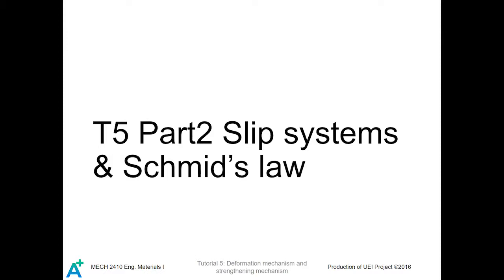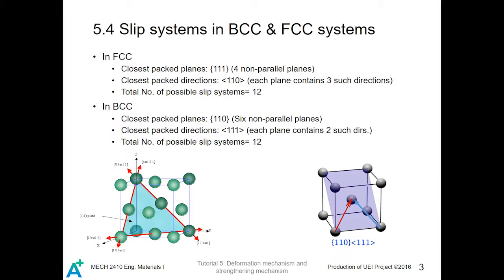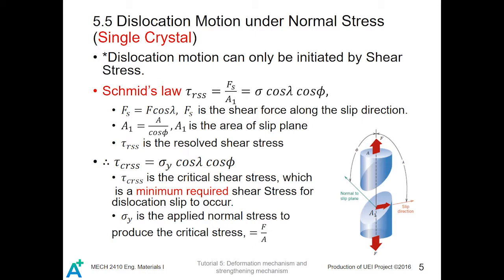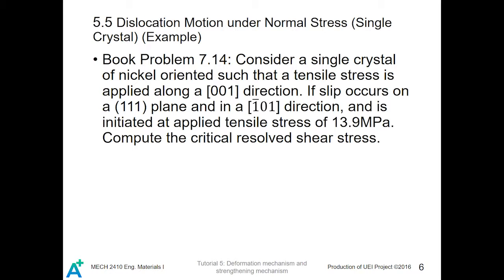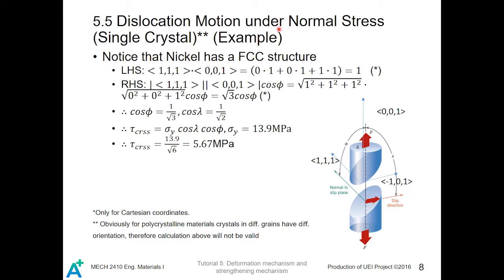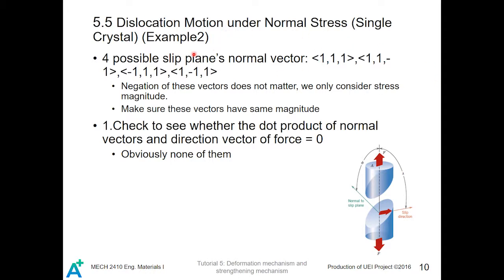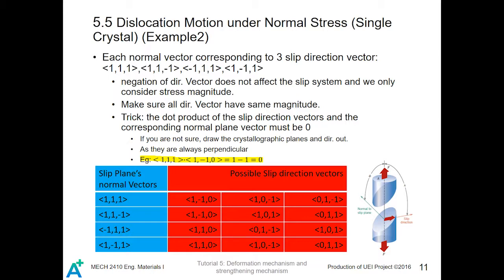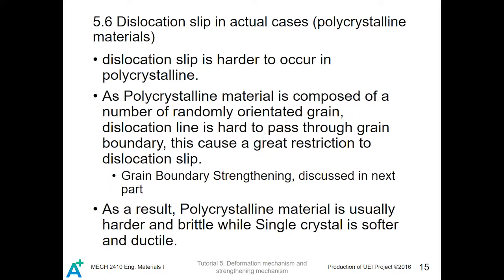MECH2410 Slip System and Schmid's Law T5P2